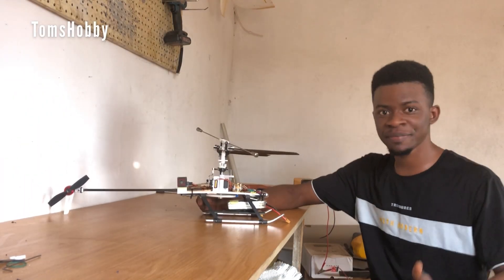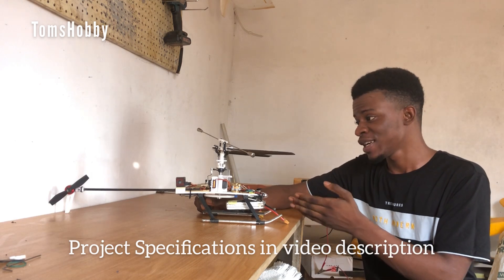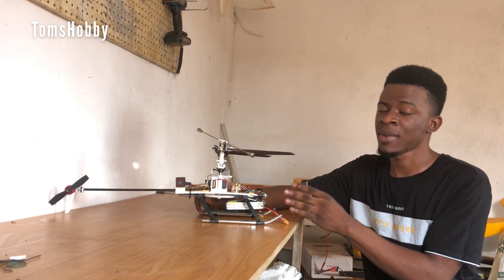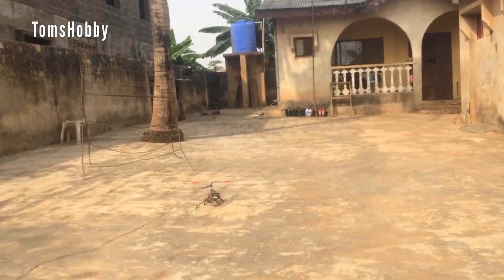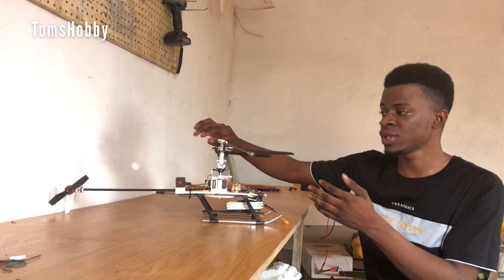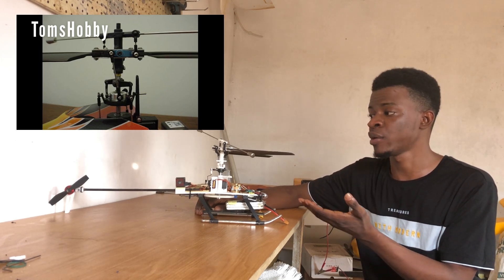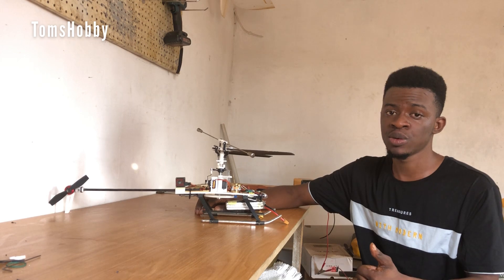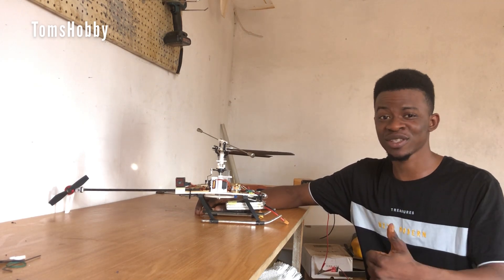RC Helicopter 3D Printed and It Flies!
I have always been fascinated on how helicopter flies and how it operates so I have spent quite some hours on research and building my own Rc helicopter over the years but with the help of 3d printing technology making essential parts are now easy.

Specifications

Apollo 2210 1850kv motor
Racerstar 2300kv motor
Hobby wing 30a esc
10a esc
Eflite Head locking gyro
S150 5g servo
3s lipo 2200mah battery
Total weight is 507g including battery

Links to buy the electronics you need for this build

5g servo
Main Motor 1400kv
Tail motor
10a esc
30a esc
3s 2200mah battery

0:00 Intro
1:10 CAD
1:27 Main body
3:37 Rotor head assembly
7:29 Tail rotor assembly
9:04 Maiden flight
11:57 Outro